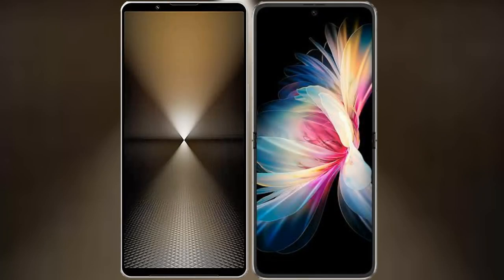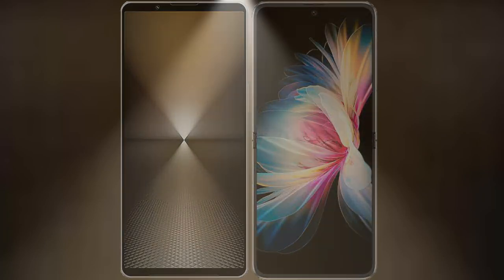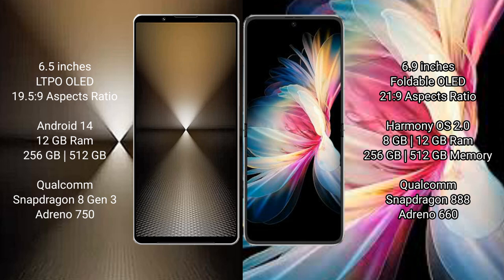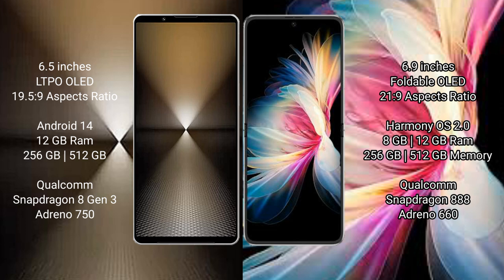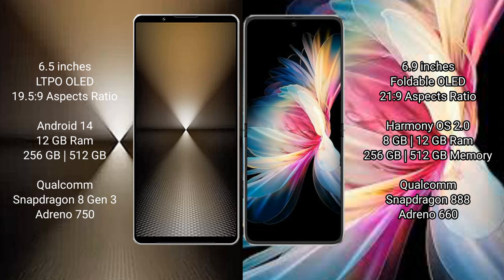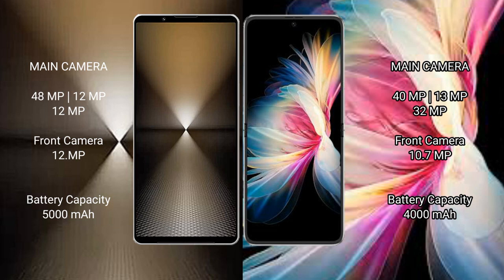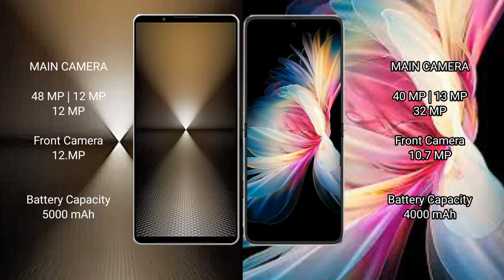Sony Xperia 1 VI vs Huawei P50 Pocket Review